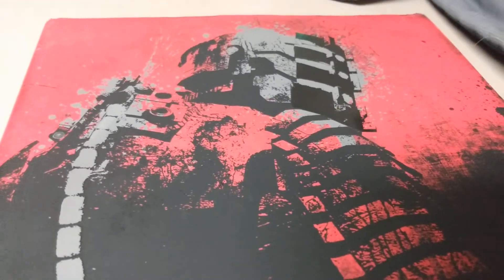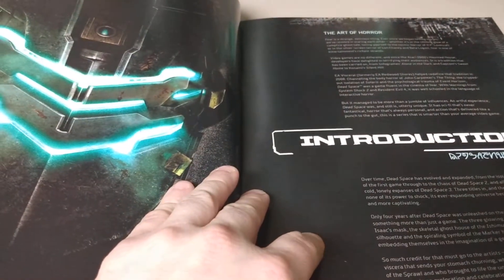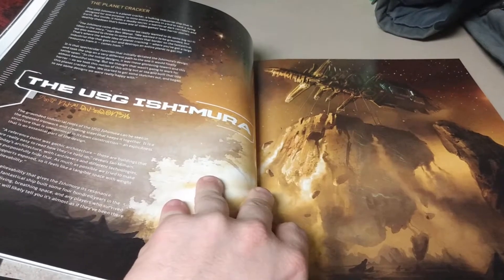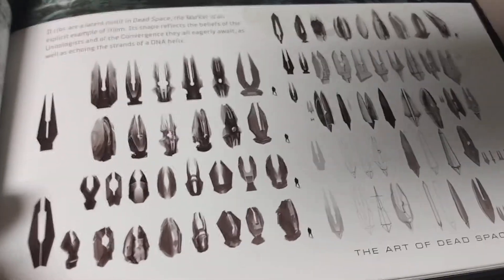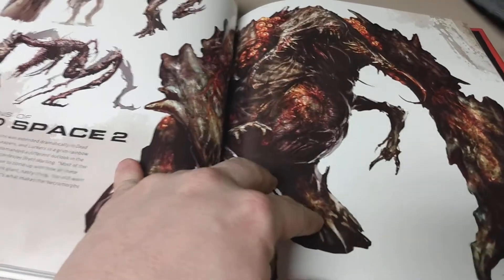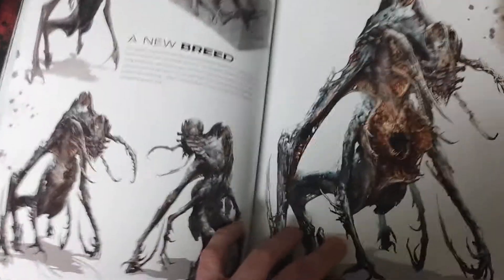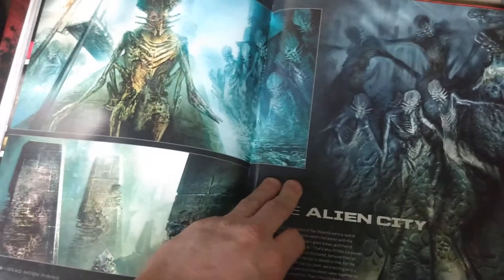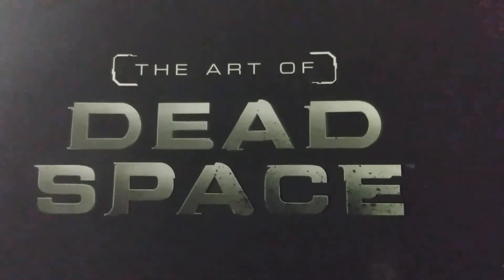The Art of Dead Space Book Review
Dead Space maybe be ... dead... But you can still enjoy the trilogy of games and it's one Wii prequel two Animated films comics and two novels. Also this amazing art book if you can track it down